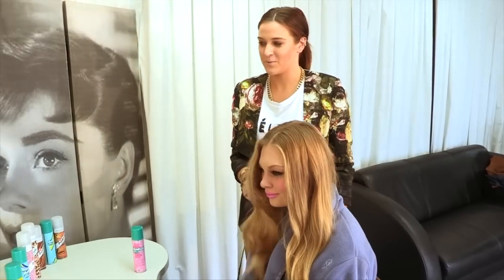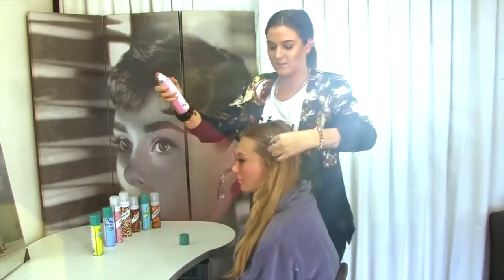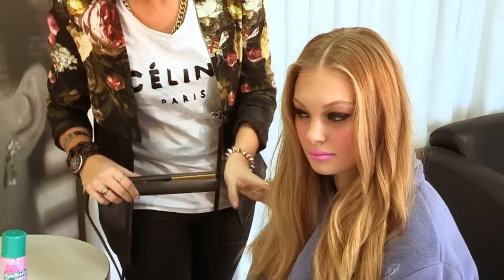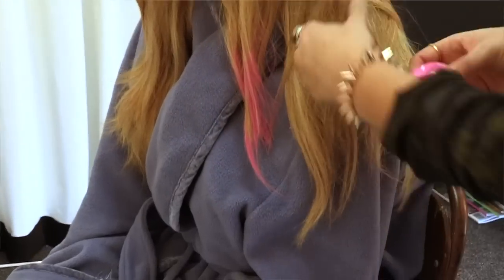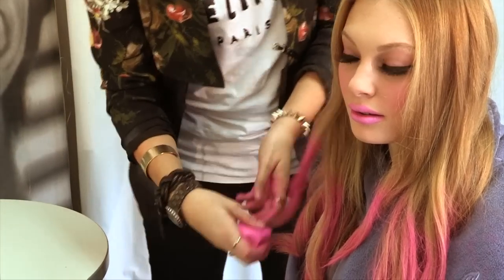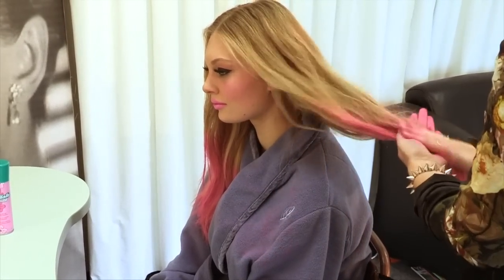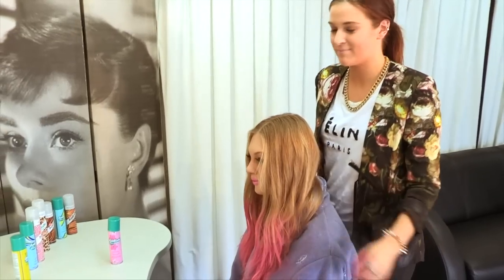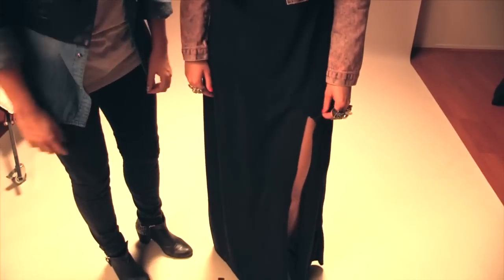CLEO Multi Way Dress with Batiste. Style # 4 " Blush Look"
Check out this step by step tutorial on how to style a maxi dress with a "Blush look". Great hair tips too by Batiste Dry Shampoo.